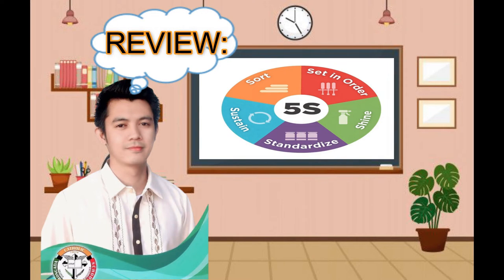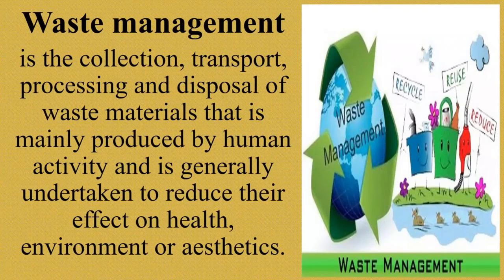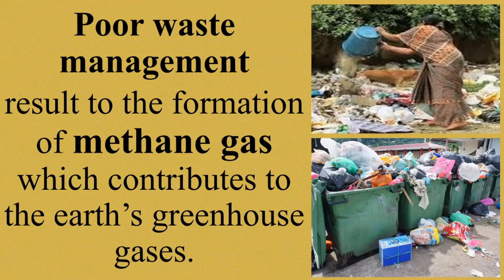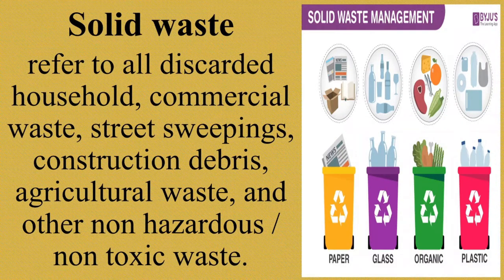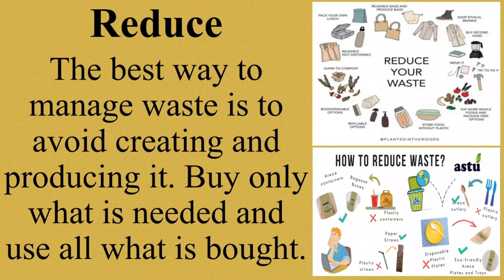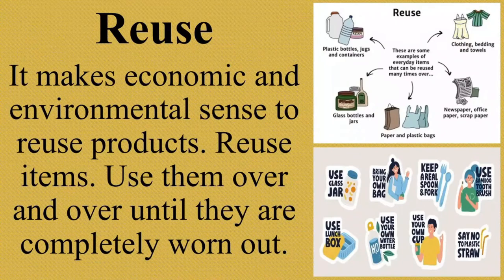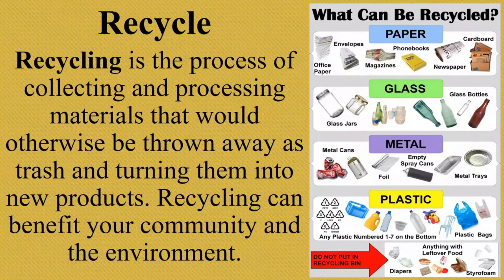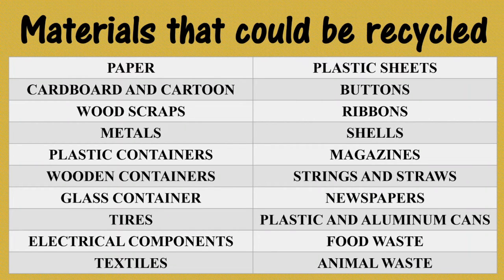WASTE MANAGEMENT PLAN | GRADE 7 AND 8 MONCADA CATHOLIC SCHOOL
LESSON ON TLE ABOUT WASTE MANAGEMENT  |  GRADE 7 AND 8 MONCADA CATHOLIC SCHOOL